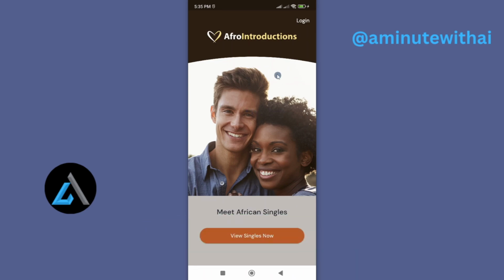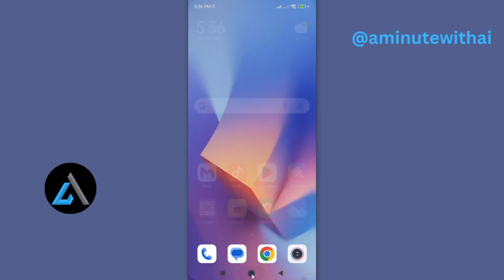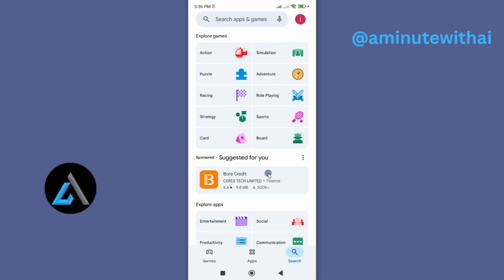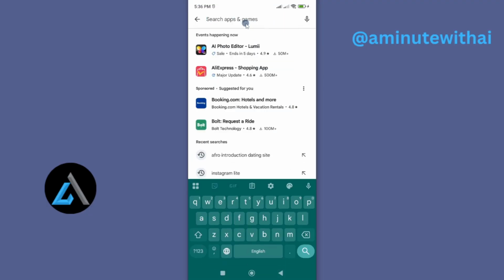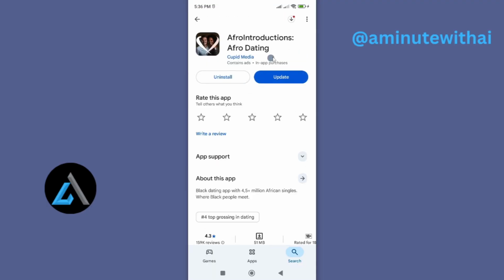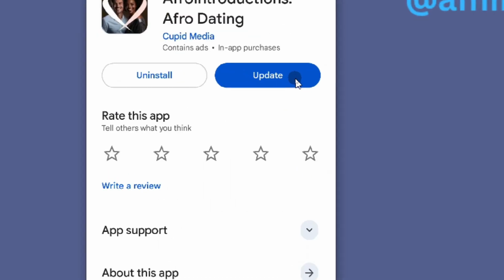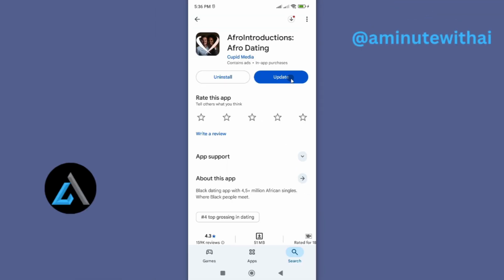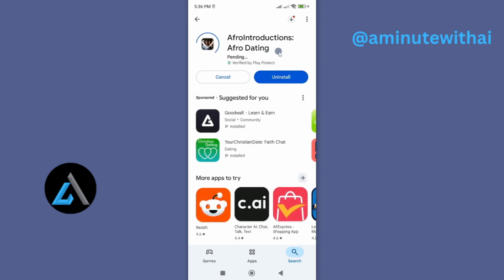How To Update AfroIntroductions App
Need to keep your AfroIntroductions app up to date? In this tutorial, I’ll show you how to update the AfroIntroductions app step by step. Updating helps fix bugs, improve performance, and unlock the latest features for a better experience.